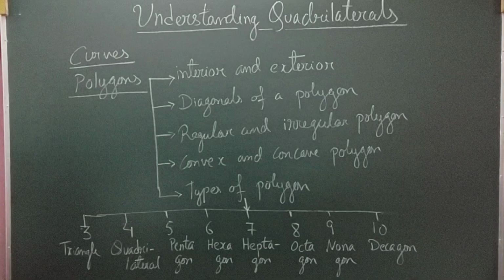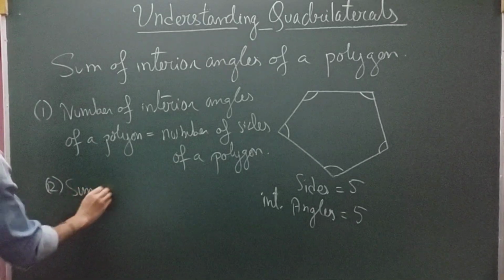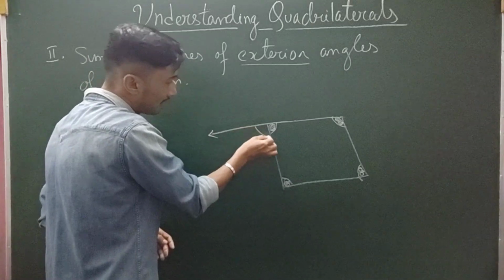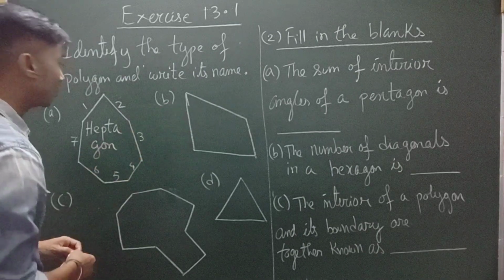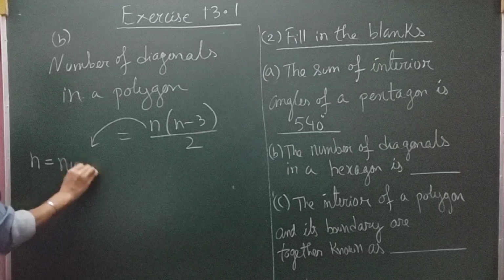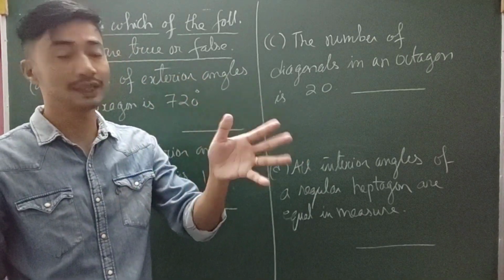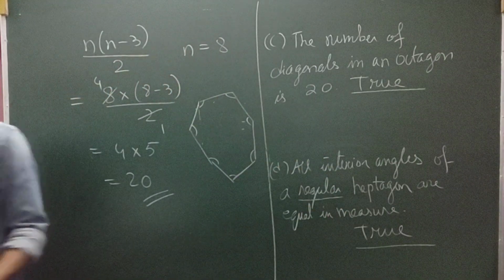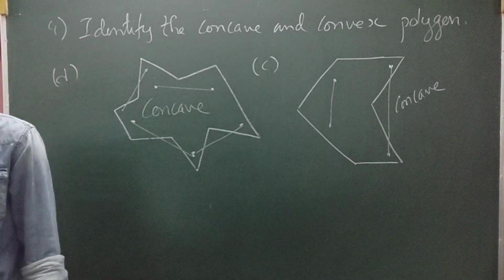Understanding Quadrilaterals - part 2 | Class 8 | Ex 13.1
Sum of interior angles of. polygon and Sum of exterior angles of a polygon.
Exercise 13.1 from The textbook Understanding Quadrilaterals by Progress publishers , first part solved.